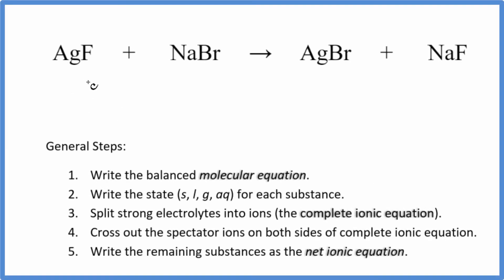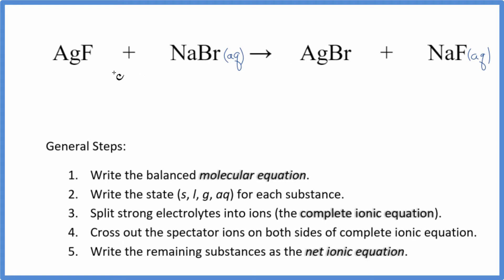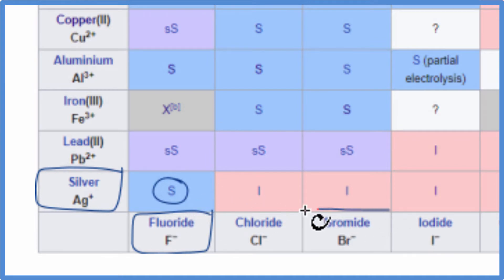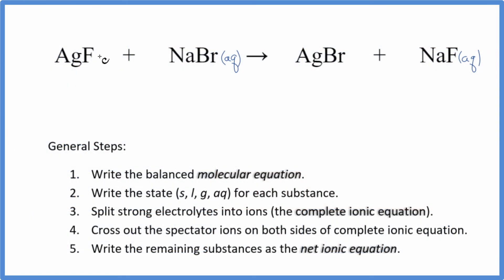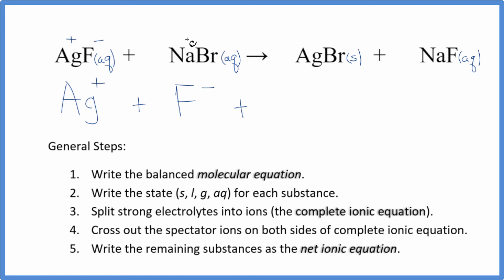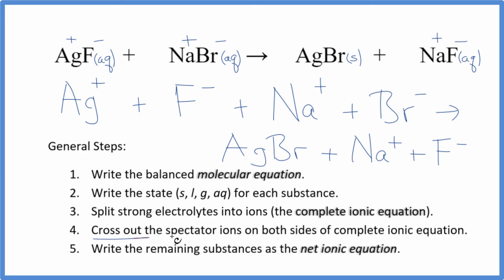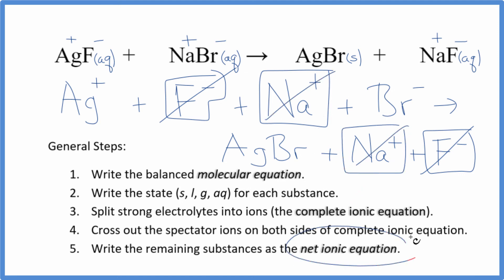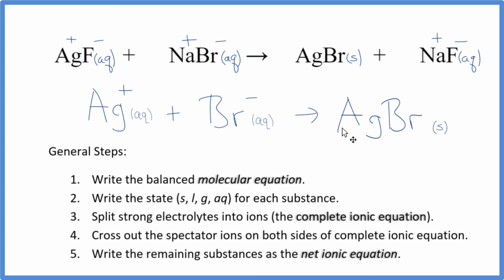How to Write the Net Ionic Equation for AgF + NaBr = AgBr + NaF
There are three main steps for writing the net ionic equation for AgF + NaBr = AgBr + NaF (Silver fluoride + Sodium bromide). First, we balance the molecular equation. Second, we write the states and break the soluble ionic compounds into their ions (these are the strong electrolytes with an (aq) after them). Finally, we cross out any spectator ions. These are the ions that appear on both sides of the ionic equation.

If you are unsure if a precipitate will be present when writing net ionic equations, you should consult a solubility table for the compound.  Another option to determine if a precipitate forms is to have memorized the solubility rules.  In this reaction, AgBr will be insoluble and will be a precipitate (solid) and fall to the bottom of the test tube.  We therefore write the state symbol (s) after the compound that precipitates out of solution.

Important Skills

More Practice

General Steps:

1. Write the balanced molecular equation.
2. Write the state (s, l, g, aq) for each substance.
3. Split soluble compounds into ions (the complete ionic equation).
4. Cross out the spectator ions on both sides of complete ionic equation.
5. Write the remaining substances as the net ionic equation.